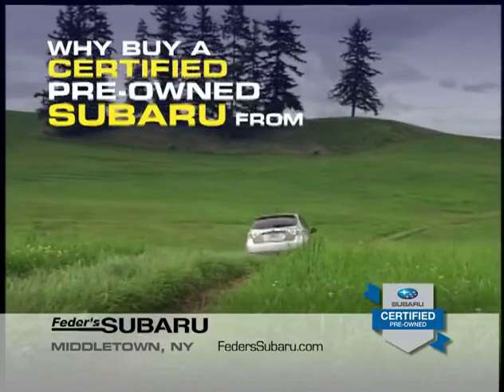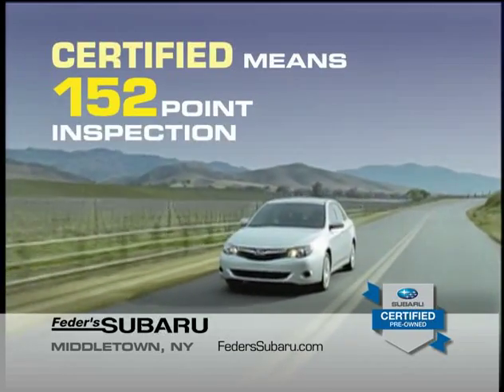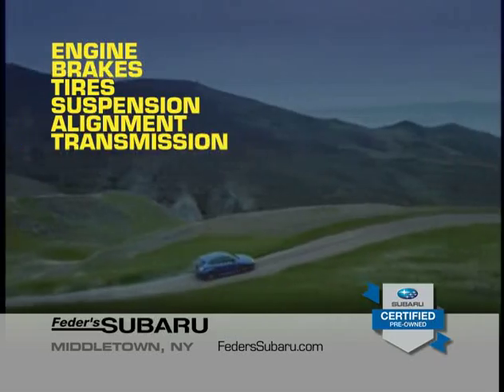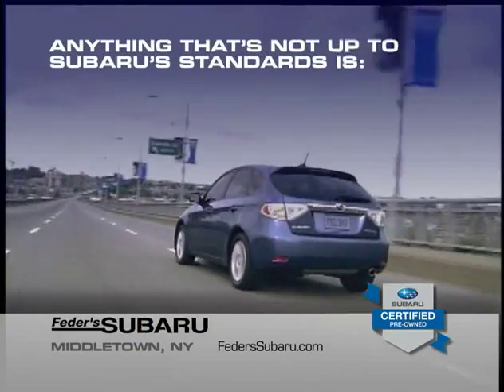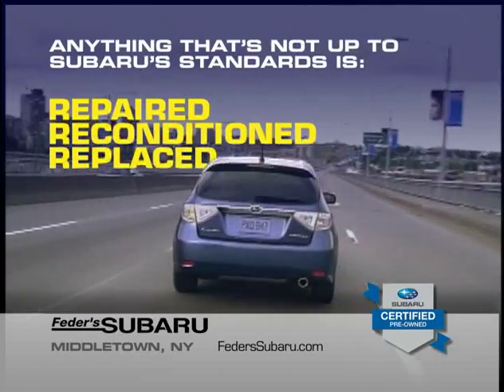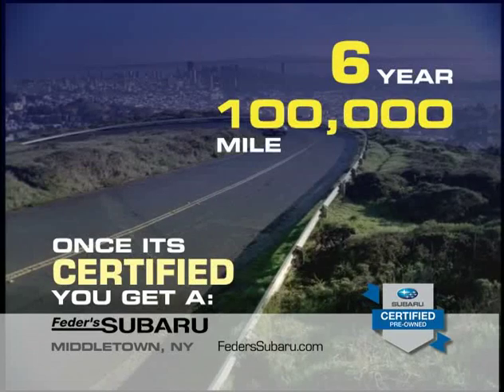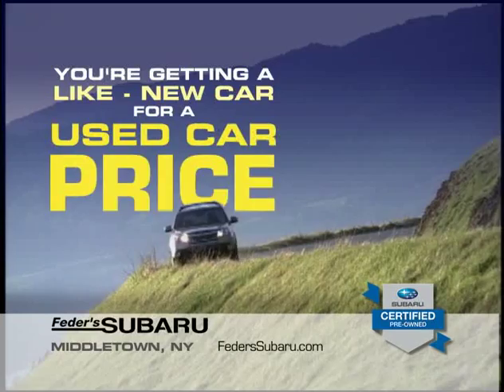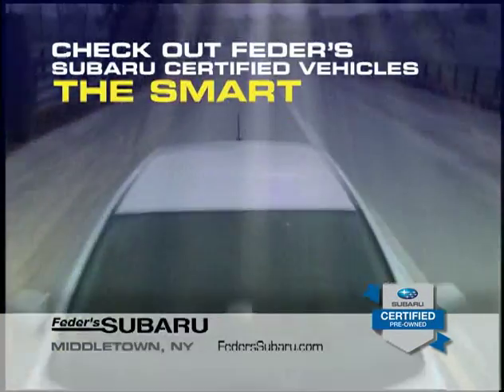Feder's Subaru - Certified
Why buy a Certified Subaru from Feder's Subaru? Certified means... 152 Point Inspection!